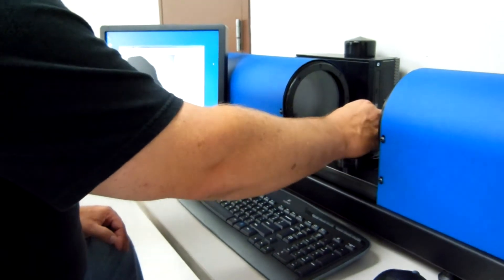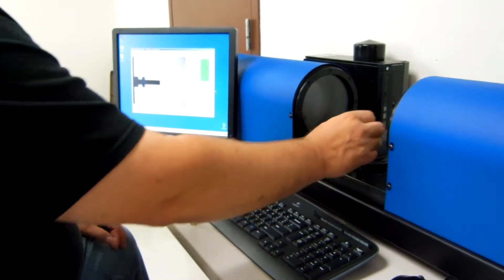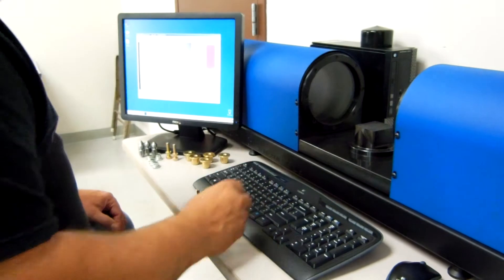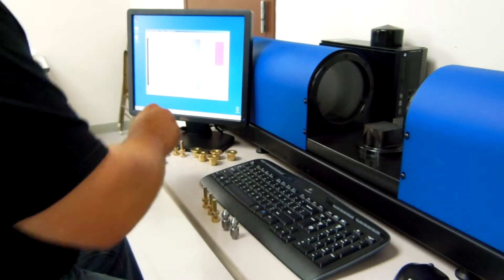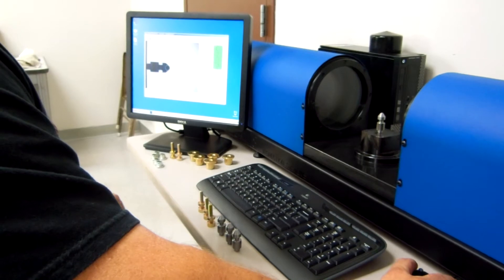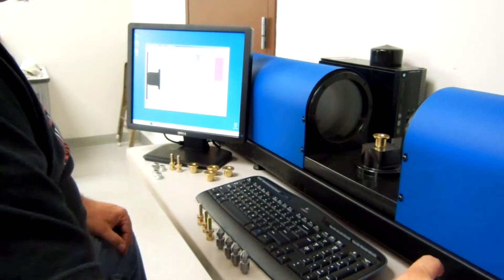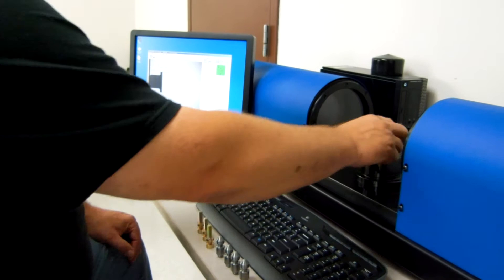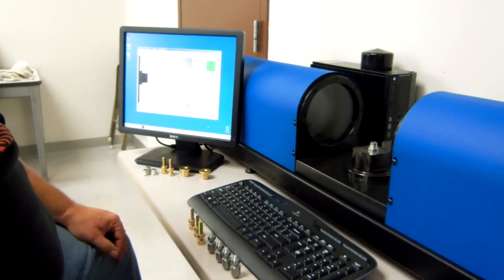OASIS Core X2 Vision Measuring System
Here's a look at our new optical measuring system.  Simultaneous measurements as fast as you can place a part on the stage.  Incredible.